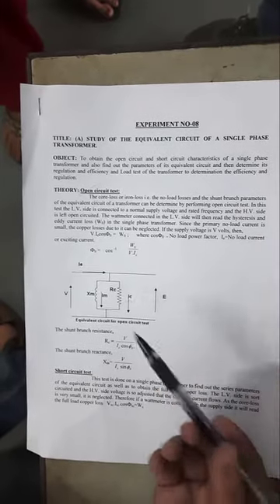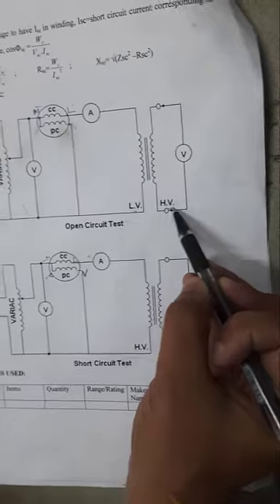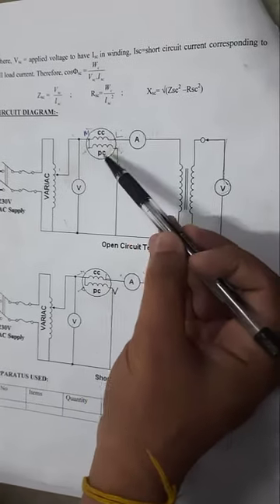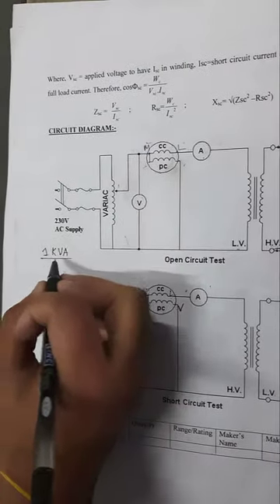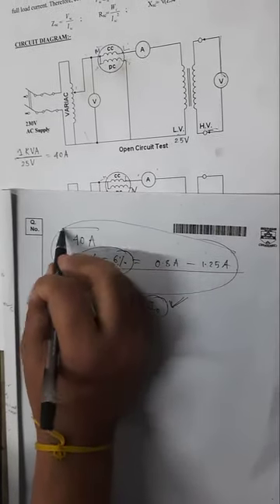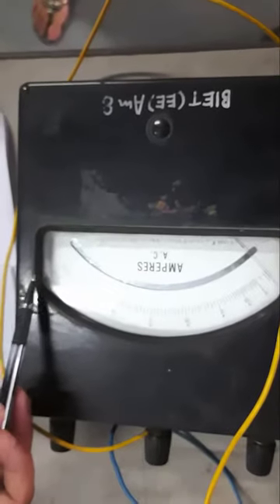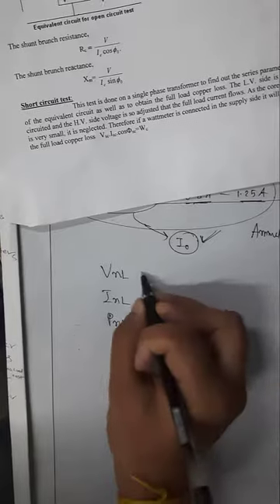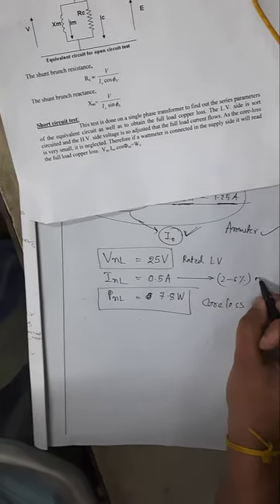Open Circuit Test on a single phase Transformer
Open circuit test or no load test on a single phase Transformer is performed to determine rated core loss or Iron loss and also to estimate the core loss resistance and magnetizing reactance of the equivalent circuit of the transformer.

This test is generally done in the low voltage side to get a full scale deflection of the available measuring instruments. The test is carried out at rated voltage in the LV side. HV side can be left open or can be connected to a voltmeter. The ammeter to be connected in series with the transformer's primary winding should be properly selected. As the no load current is generally 2%-6% of rated full load current, ammeter rating should be taken accordingly. The power drawn by the transformer in open circuit test is measured by a low power factor watt-meter (specially designed) as the power factor in no load test is very poor due to the large magnetizing reactance.

The equivalent circuit during no load test contains the LV winding resistance and leakage reactance along with the Shunt branch of core loss resistance and magnetizing reactance. The voltage drop due to no load current in the series leakage reactance and in the winding resistance, is negligible because if very small  no load current. The no load current I_0 has two components one is core loss component I_c another is magnetizing component I_m. I_c is in almost in same phase with the no load voltage where as I_m is 90° lagging the no load voltage as it passes through the magnetizing reactance. The cosine of the angle between no load voltage and no load current is the no load power factor which is generally very small.

The no load p.f. (cos theta-0)can be calculated from the ratio of no load power ( which is rated core loss) to the product of no load voltage and no load current.
From cos theta-0, sin theta-0 can be found out. The current I_c through the core loss resistance is calculated from the phasor diagram
 I_c = I_0 (cos theta-0)

Similarly, the current I_m through the magnetizing reactance is found from the equation
I_m = I_0 (sin theta-0).

The power loss during open circuit test measured by the low power factor watt-meter, is the rated core loss of the transformer at rated voltage.

The ratio of no load voltage to the core loss current (I_c) is the core loss resistance (RcL)referred to the LV side. Similarly, the ratio of open circuit voltage or no load voltage to the magnetizing current(I_m) is the magnetizing reactance (XmL) referred to the LV side.